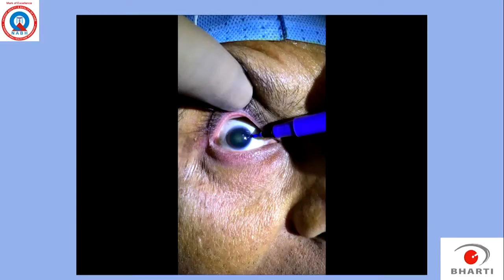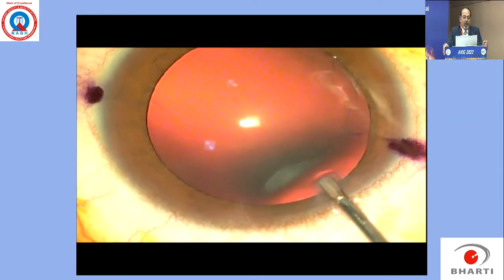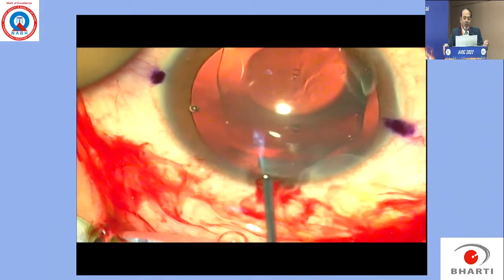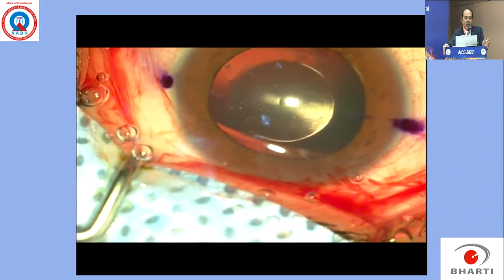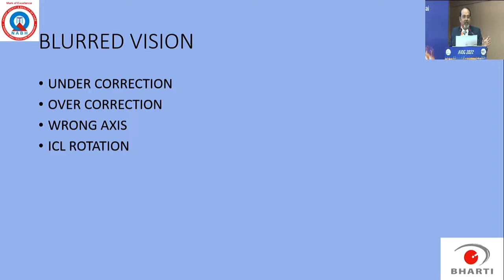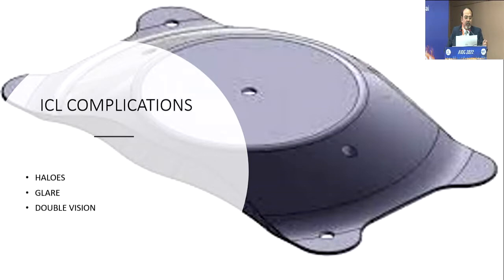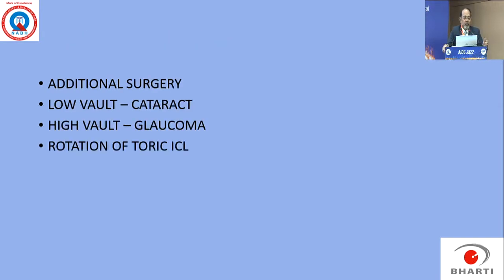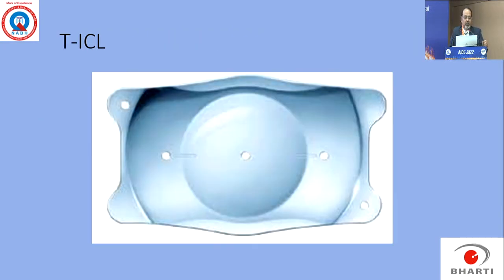AIOC2022 IC185 Topic Dr SUDHANK BHARTI Managing Complications and Pearls to avoid in Phakic IOL